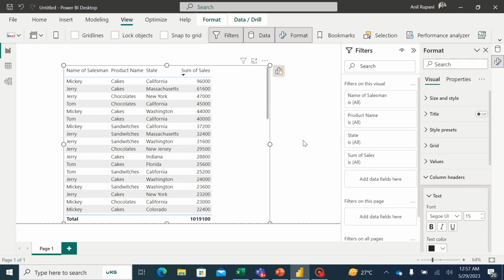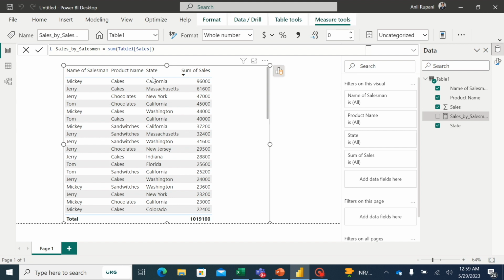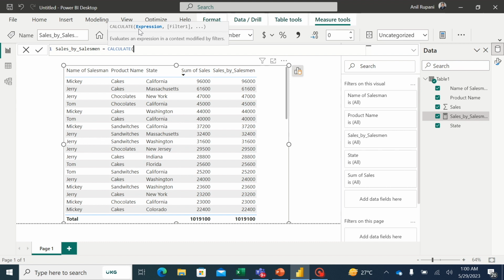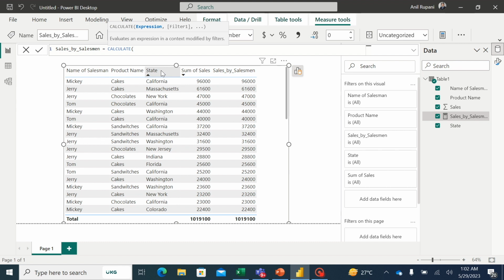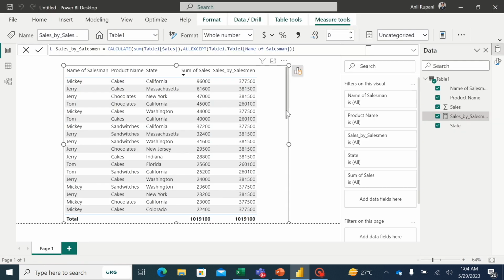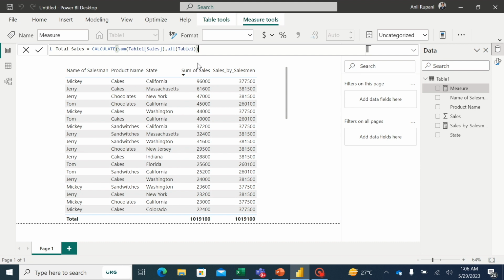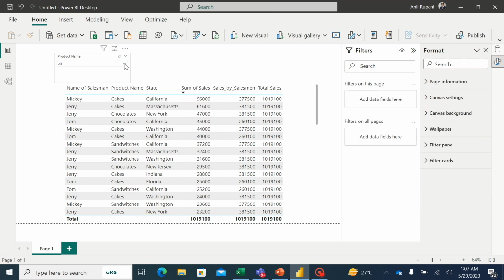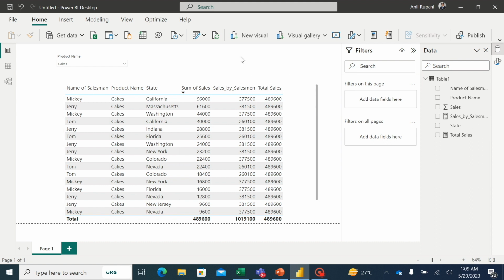Important Dax Functions in Power Bi (All ( ) ; AllEXCEPT ( ) ; AllSELECTED ( )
In this video, i have explained the 3 most important and commonly used DAX functions in Power Bi. I have also explained in which scenarios these functions will be used and also discussed the difference between these 3 functions. I have saved the example dataset below for my viewers to practice these functions.

Link for example dataset used in this video for Practice

ALLEXCEPT ( )
ALLSELECTED ( )

Timestamp
0:00    Introduction
1:15    Example Dataset
2:15    "AllEXCEPT" Function
9:31    "ALL" Function
11:42 "ALLSELECTED" Function